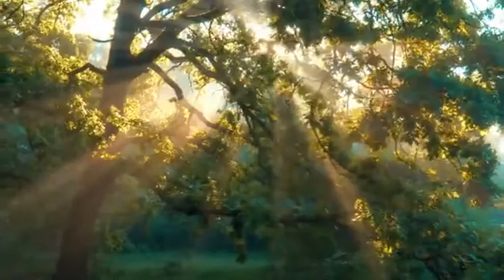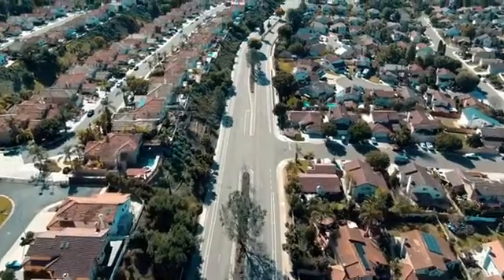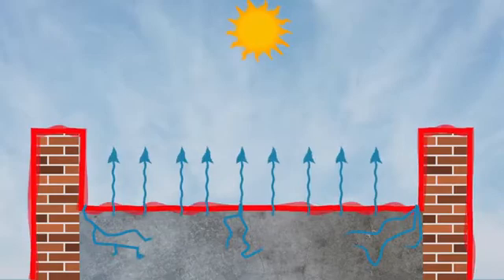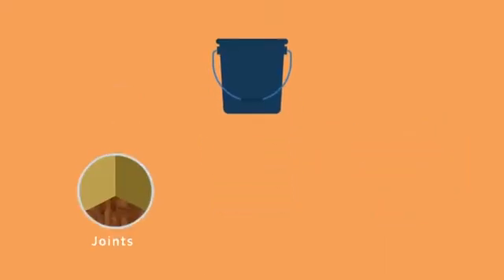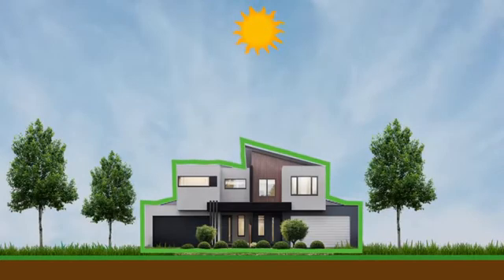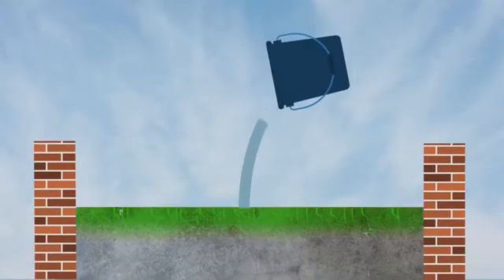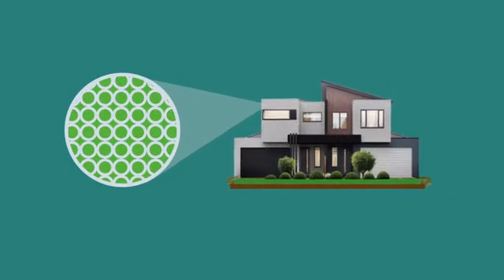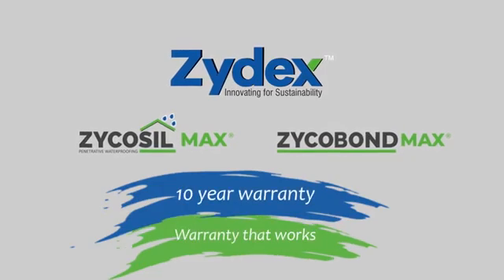21st Generation Waterproofing Solution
Water damage has always been an issue when it comes to homes and spaces. For generations, we have been trying to come up with a solution to end seepage of water. Zydex Industries has come up with durable and affordable breakthrough technology to put an end to water seepage.